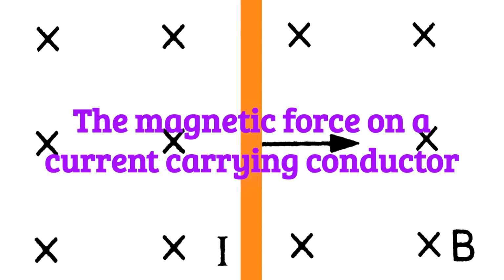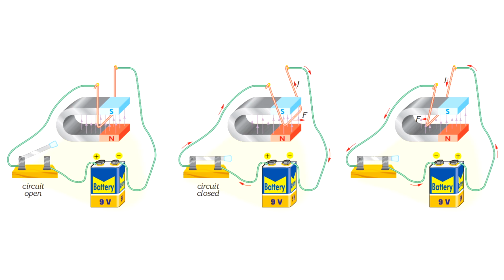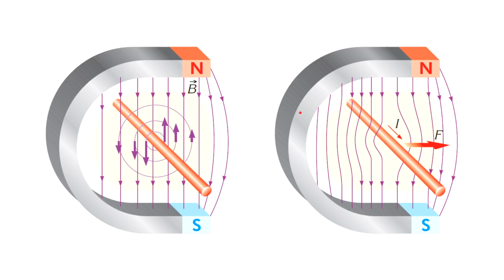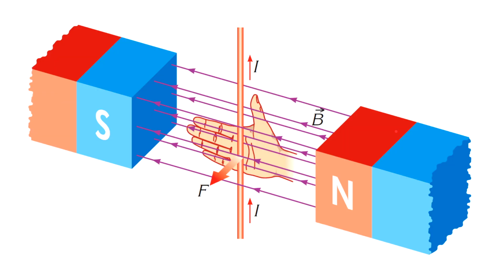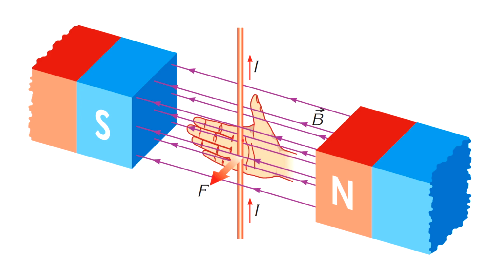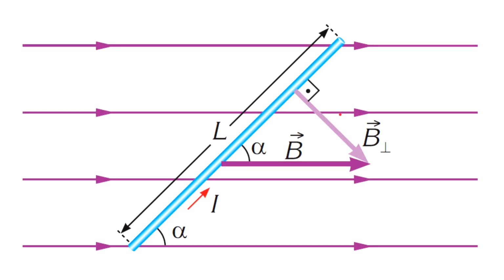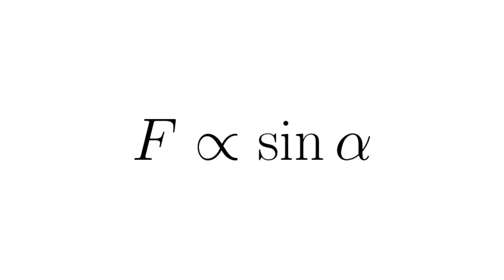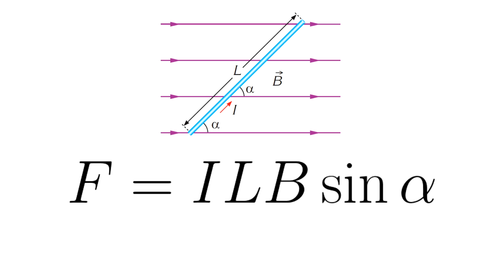Magnetism: The magnetic force on a current carrying conductor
This is the 8th lesson on Magnetism.
When a conductor carrying a current is placed in a magnetic field, the conductor experiences a magnetic force. The direction of this force is always right angles to the plane containing both the conductor and the magnetic field, and is predicted by third right-hand rule.